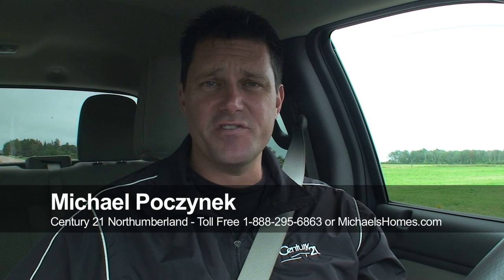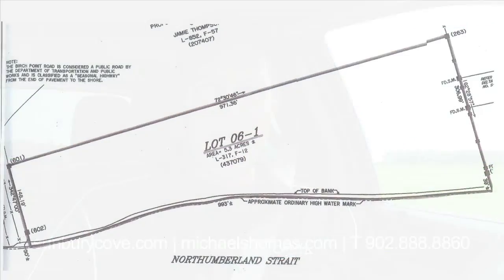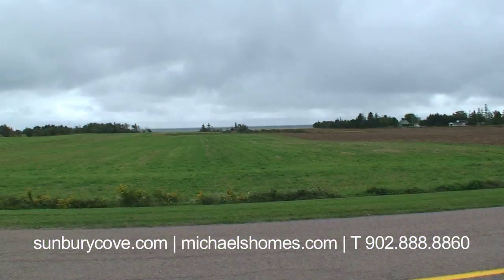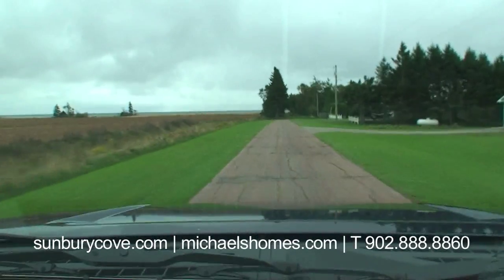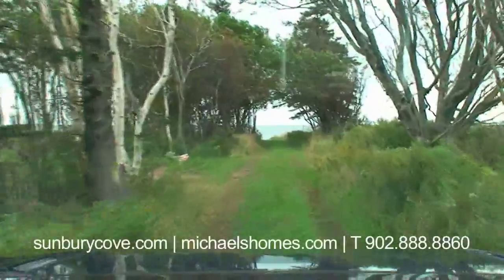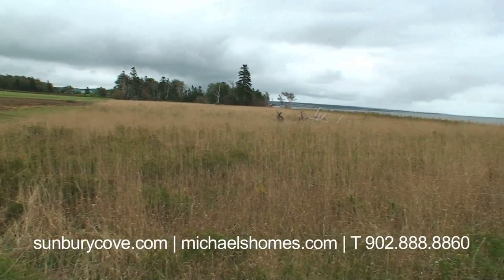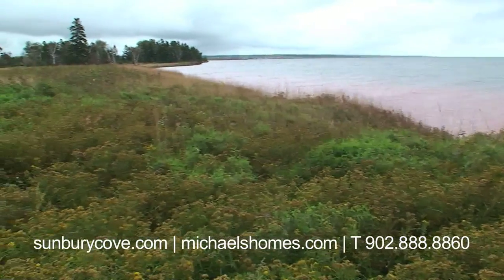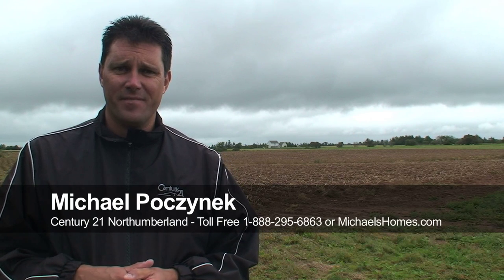(SOLD) Prince Edward Island Victoria Acres/Land For Sale, 6.31 ac, 993' waterfront, development?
Call Toll Free 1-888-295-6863.  Prince Edward Island Real Estate Travel, Tourism, Vacations, Retirement, Lobster, and more.  If you are on Prince Edward Island visiting or here to purchase PEI Waterfront, Land, Lot, Acres, Recreational, Development, Residential, Farm, Apartments, Commercial Real Estate or Retirement Real Estate.  This is Victoria on the south shore of PEI with a view of a lighhouse.  If you have always wanted to own PEI waterfront & water view real estate and couldn't afford it, now is your chance. This is today's feature in Prince Edward Island (PEI) Real Estate.  This private location is 20 minutes east of Summerside, and 30 minutes west of Charlottetown, Prince Edward Island.  This video was done by Michael Poczynek from Century 21 Northumberland in Summerside, Prince Edward Island, Canada.  Michael specializes in oceanfront, waterfront, land, recreation, income, and development properties in Prince Edward Island including Summerside, Charlottetown, Cavendish, Rustico (home of the best Lobster), North Cape (Windmills) Kensington, Hunter River, Souris, and more. Also be sure to check out Prince Edward Island's largest collection of Aerial Photos Make sure you join my mailing list This video was done with a Sony HDR-HC7 HD Cam.